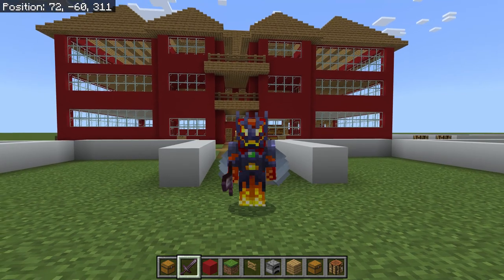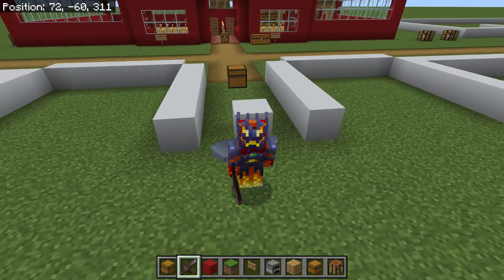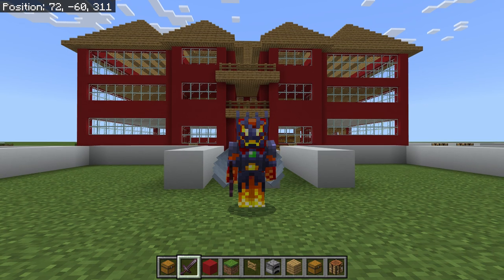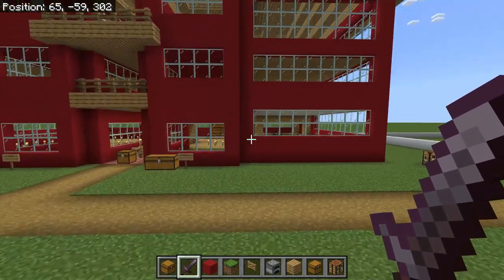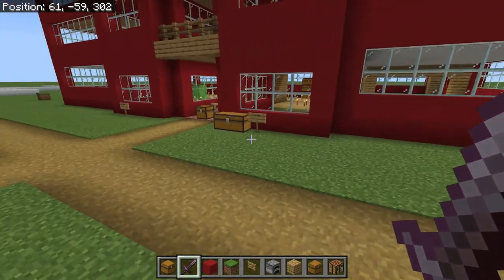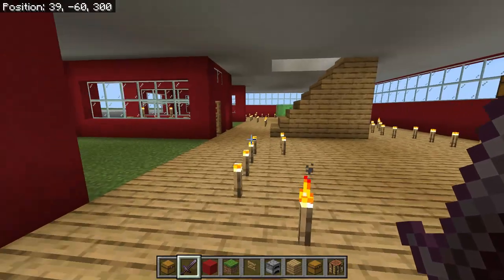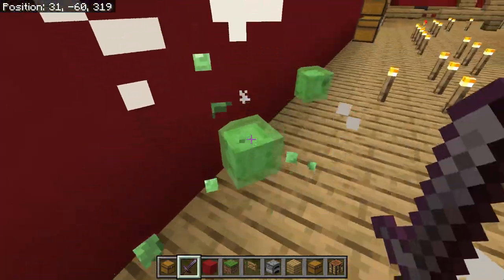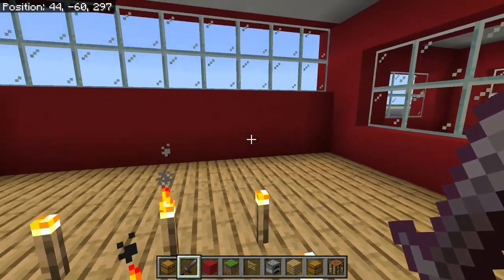Minecraft TUTORIAL on BUILDING The LIVING ROOM and The MOVIE THEATHER ROOM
Building the Movie Theater and the Living Room Inside of the house Tutorial